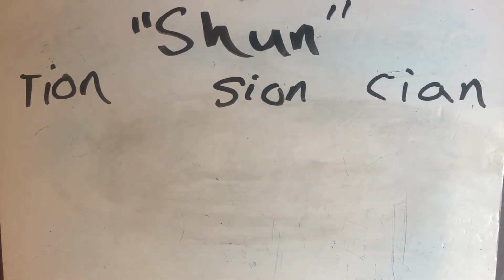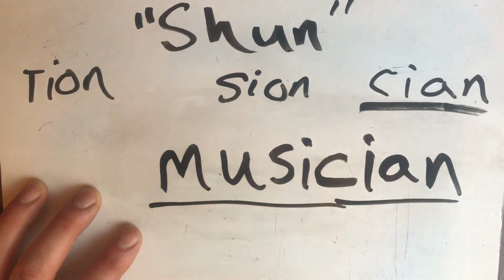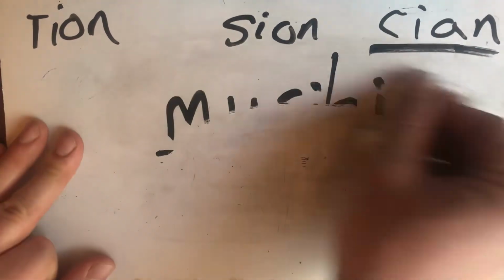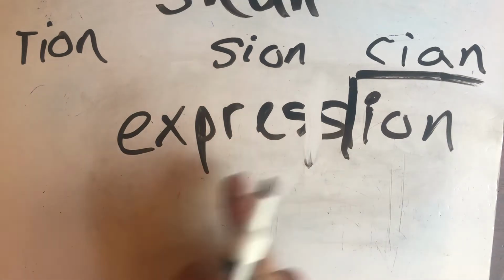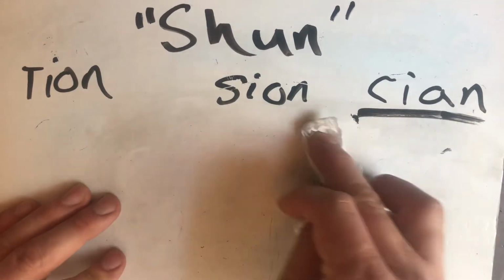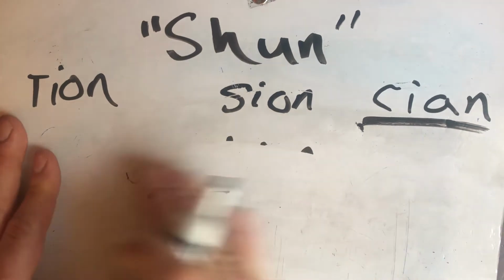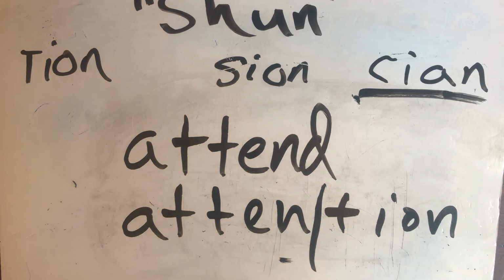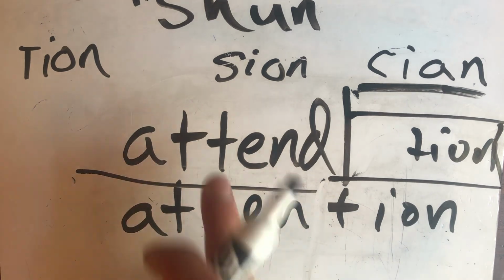Spelling 24 Activity B